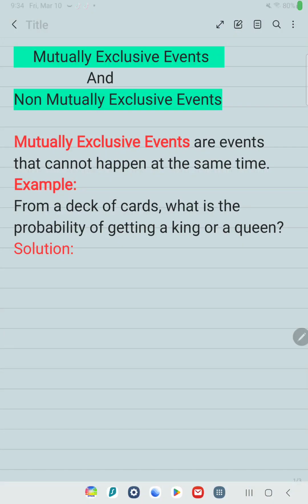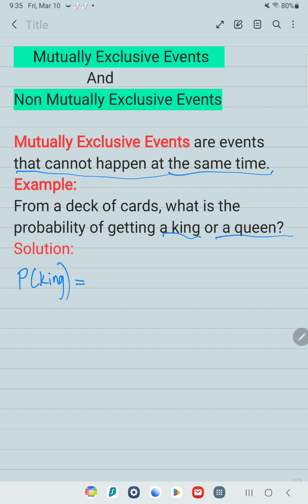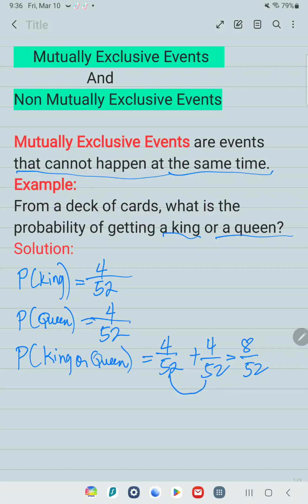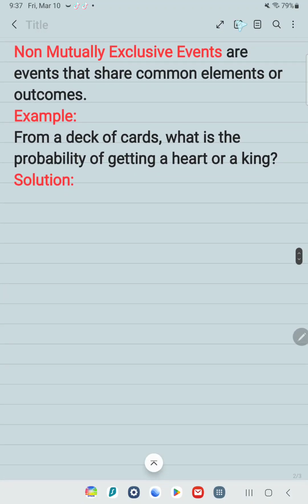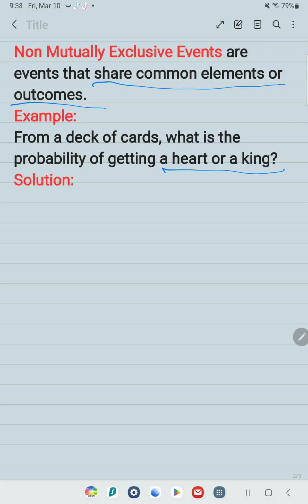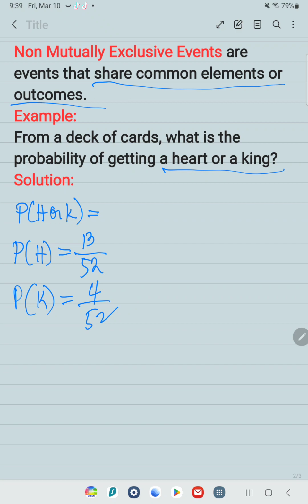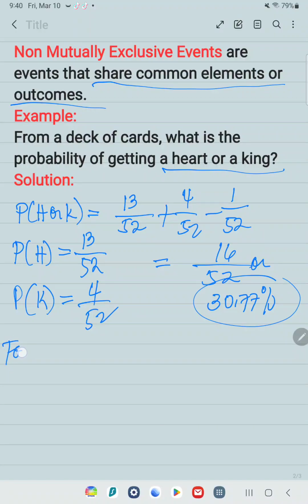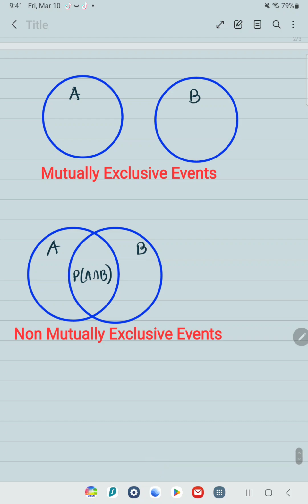Illustrating Mutually Exclusive and Non Mutually Exclusive Events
This tutorial video illustrates and explains the difference between mutually exclusive and non mutually exclusive events. It also shows how to calculate for the probability of the rwo events.